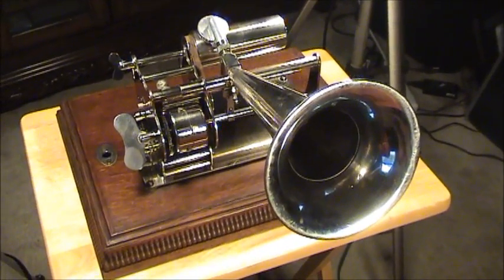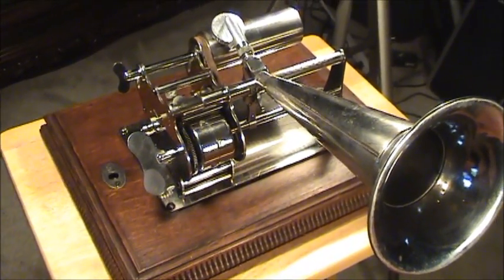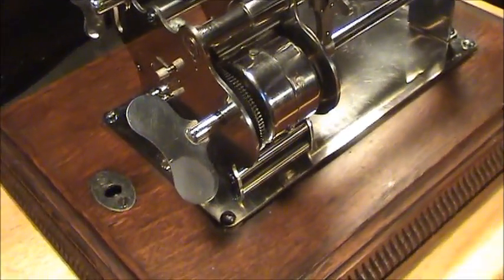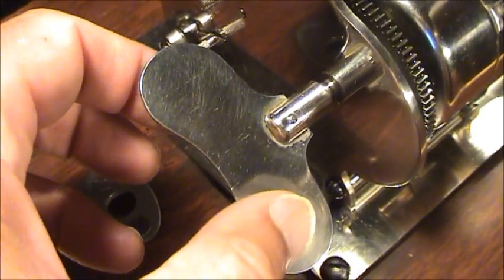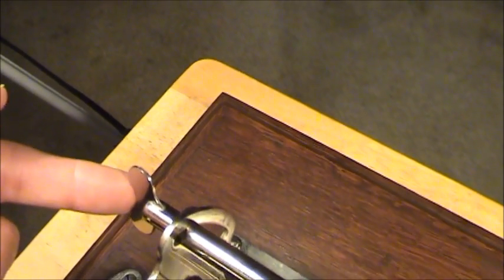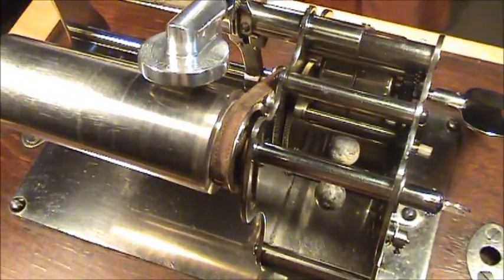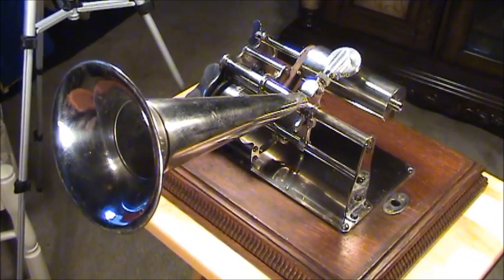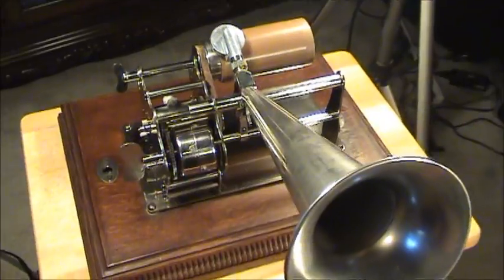1899 "Whistling Rufus, The One Man Band" Played on 1901 Columbia AB Graphophone (Brown Wax Cylinder)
Here is my first video featuring the 1901 Columbia model AB "MacDonald" Graphophone from my collection playing one of my 1899 Columbia brown wax cylinder records, "Whistling Rufus, The One Man Band" recorded by Len Spencer for The Columbia Phonograph Company.  This is a completely original machine (except the springs which I replaced) and is certainly one of my favorite phonographs as it has a number of innovative design aspects.  When this machine was new it probably the best deal that was offered by any cylinder phonograph manufacturer as it had beautiful heavily nickel plated parts, capability to play both standard and grand cylinders and it was only $25!  Most customers, however, selected the tried and true Edison Standard instead so the model AB Graphophone is much more difficult to find today - especially in nice condition.  I forgot to include the attractive lid in the video which also adds to the eye appeal of the AB.  Thanks for stopping in for a visit and I hope you enjoy the video!